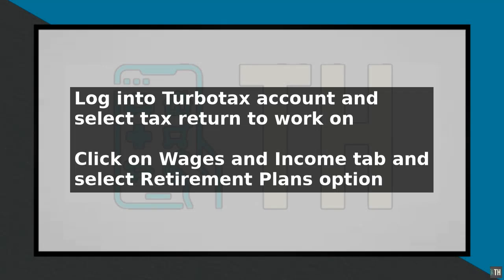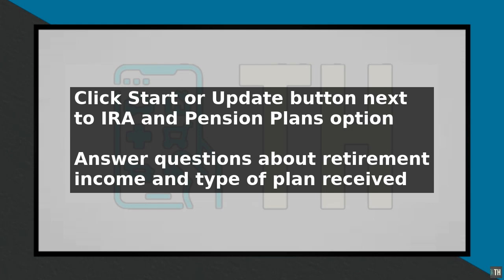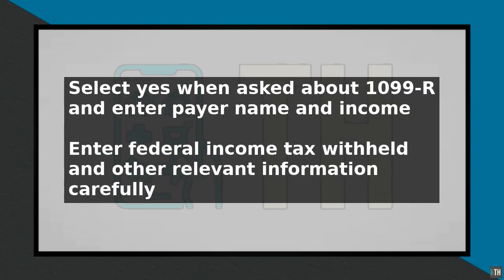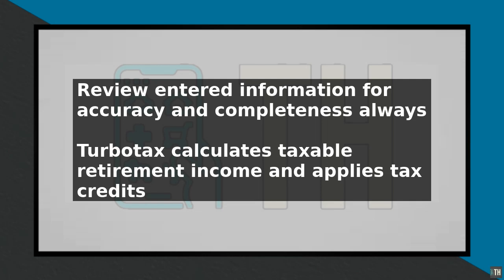How To Add 1099 R On Turbotax Full Guide (2025)